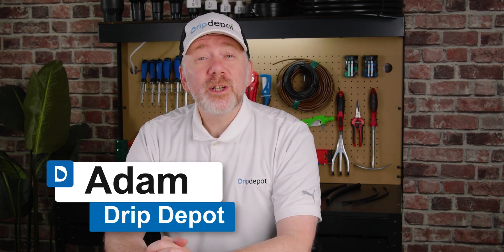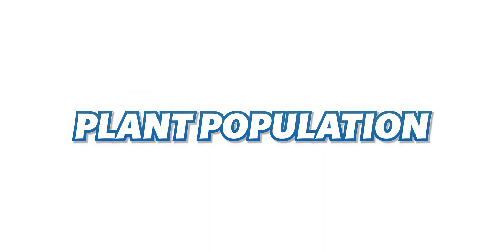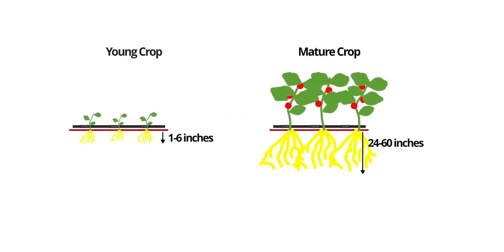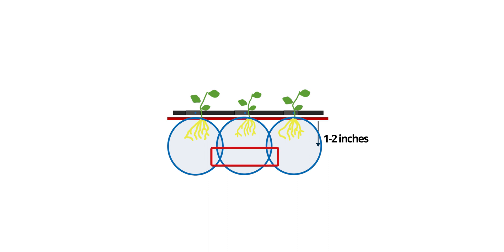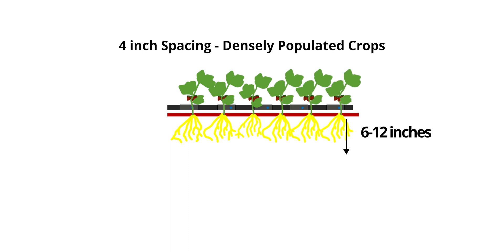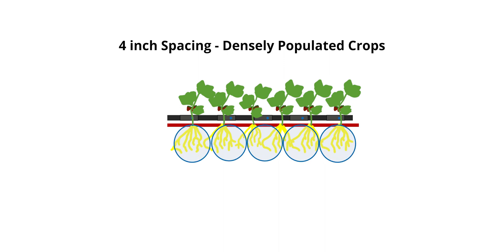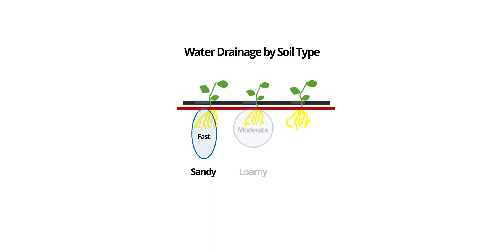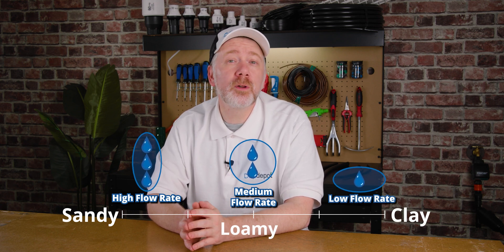How to Choose Drip Tape Emitter Spacing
Adam sat down with Ed from Irritec to discuss the factors to consider when choosing Drip Tape emitter spacing. Emitter spacing is important when planning an effective and efficient drip irrigation system.

Emitter spacing is the distance between individual drip emitters in a run of drip tape.  This has a direct impact on the distribution of water between plants.

TIMESTAMPS
0:00 - Intro
0:35 - Plant Population Density
3:26 - Soil Type
4:10 - Fertigation